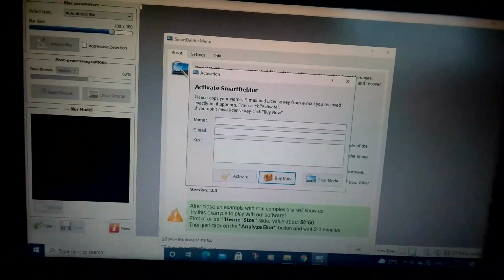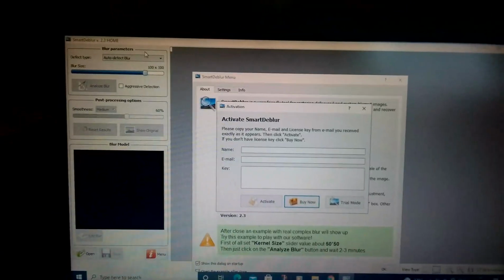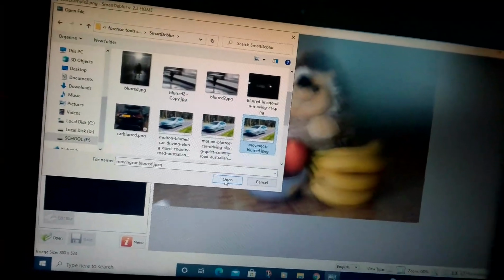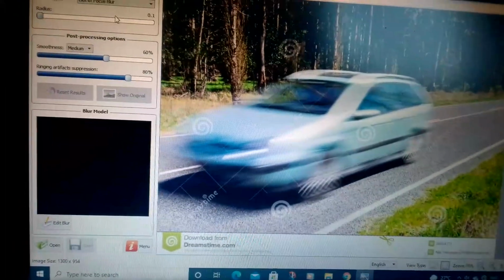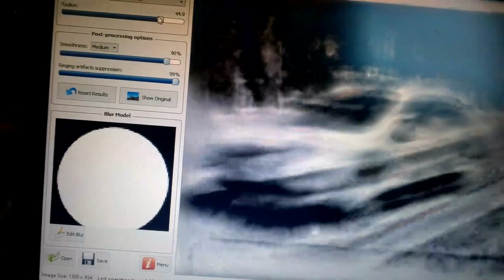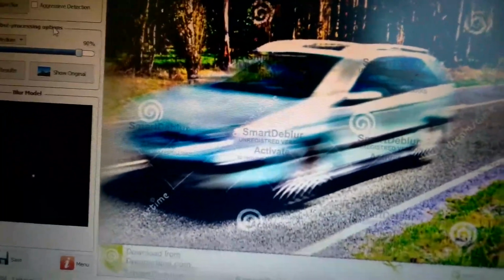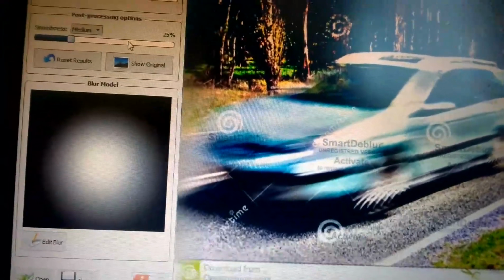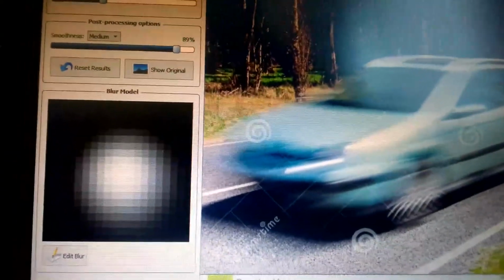Group assignment SmartDeblur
SmartDeblur